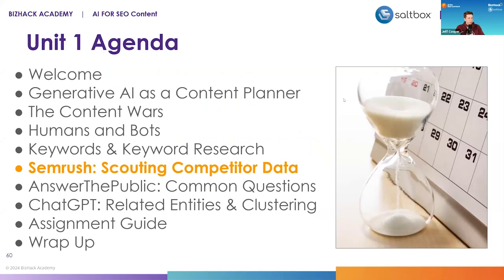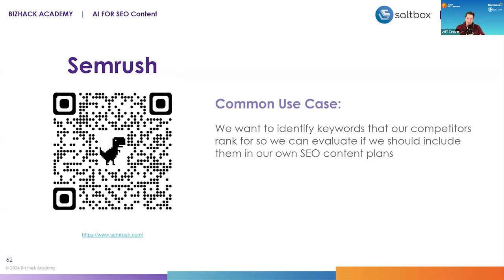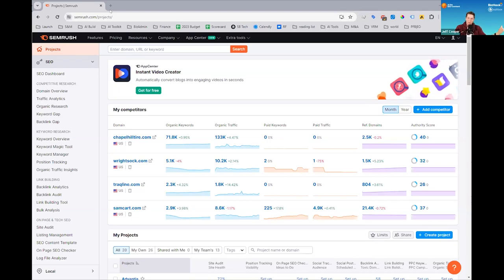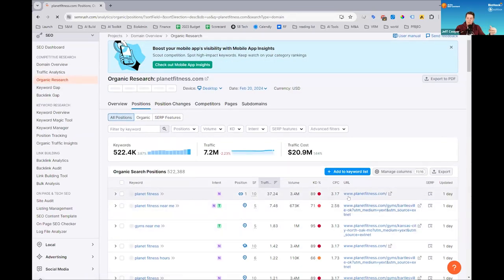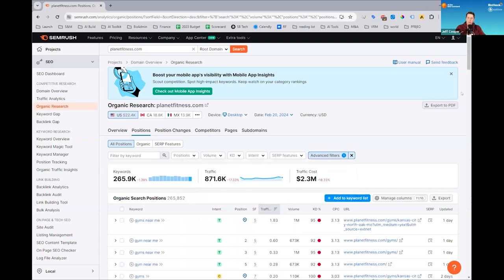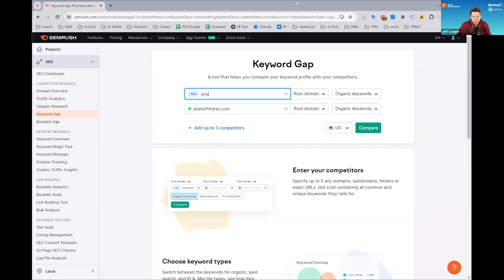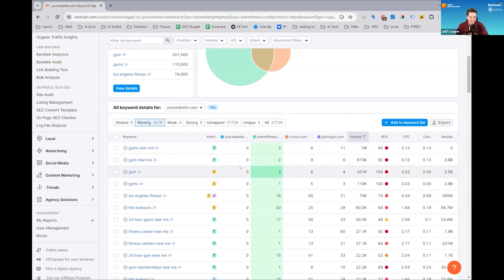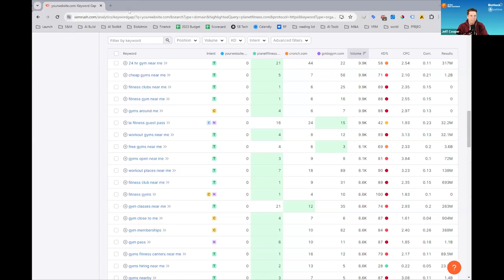Unit 1 Lesson 6 Semrush - Scouting Competitor Data